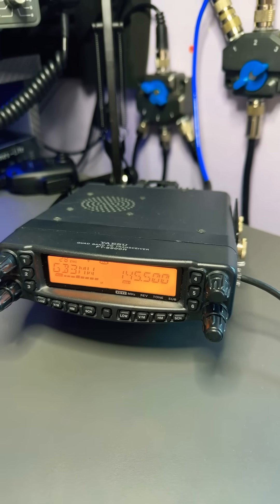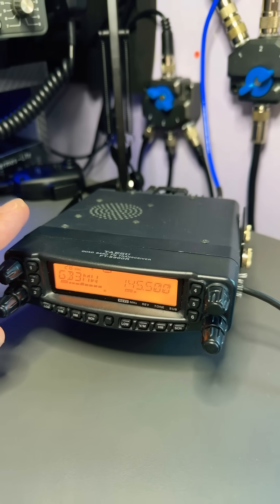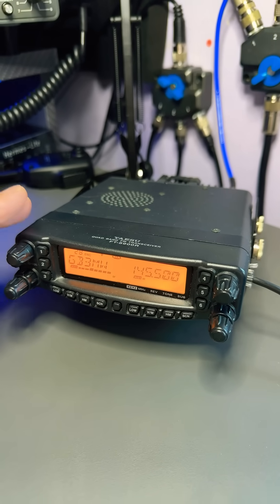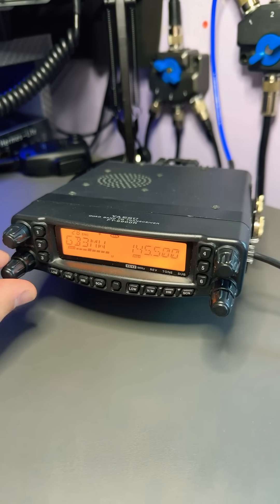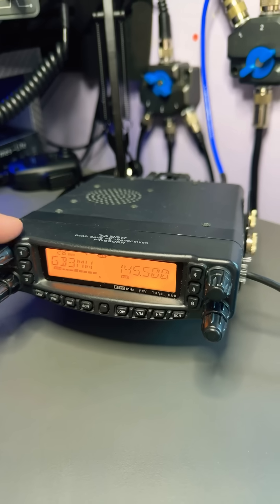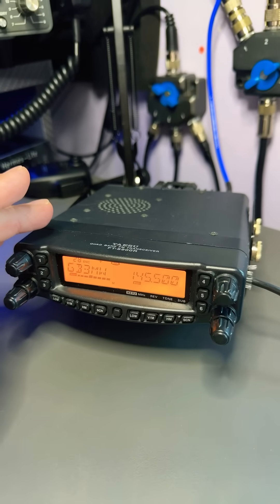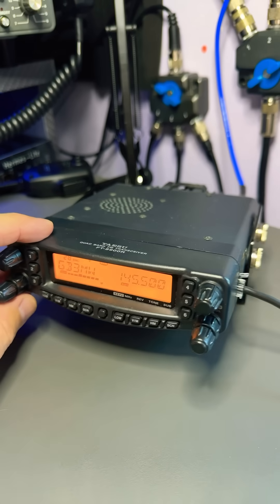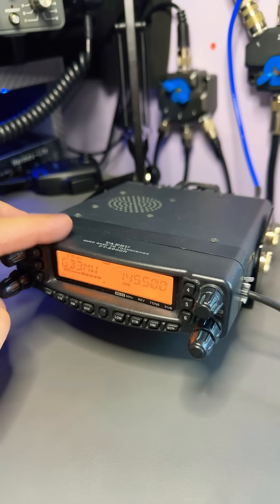My first ever Ham Radio! The Yaesu FT-8900